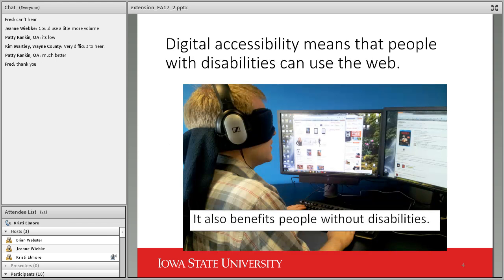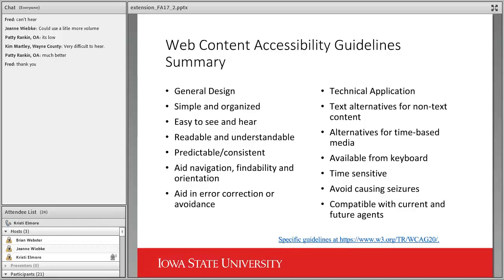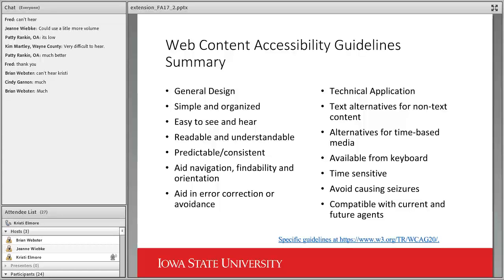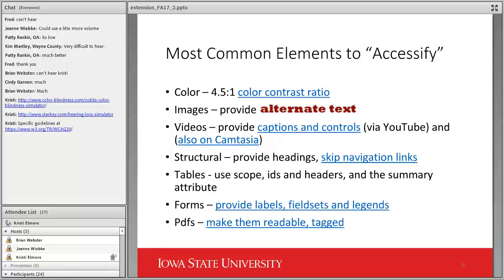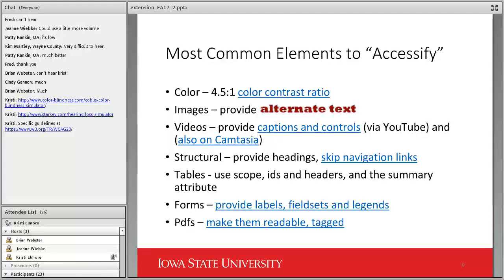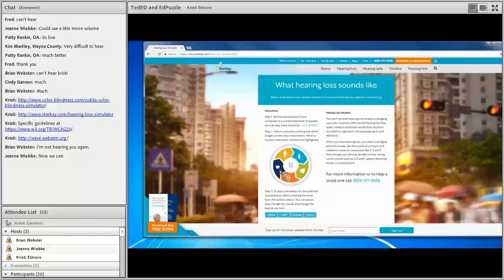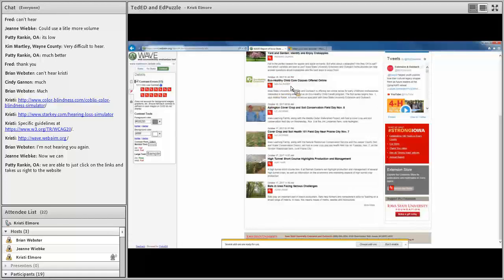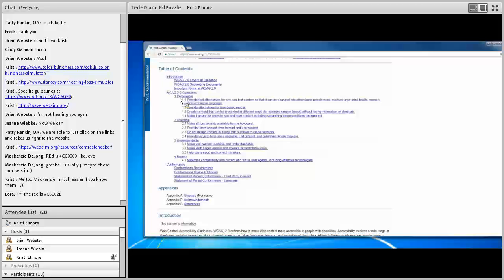Digital Accessibility: Online Content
Online content includes text, graphics, images, and other elements you may include in your website. Factors like color, images and headings are important in ensuring your website is accessible. During this session, we will review the most common elements in online content and how to ensure they are accessible.